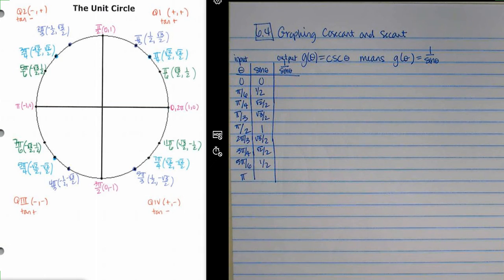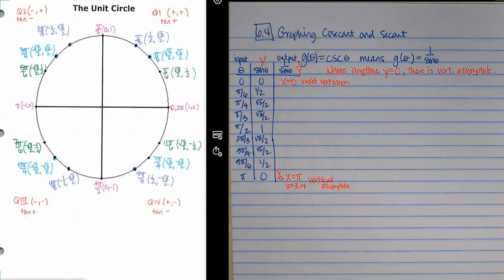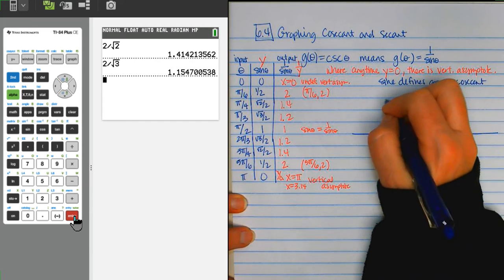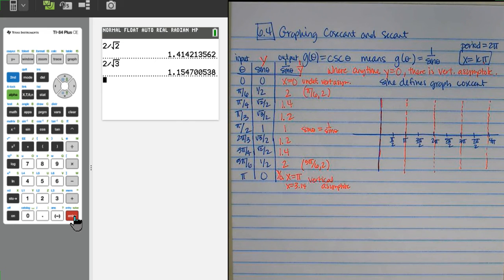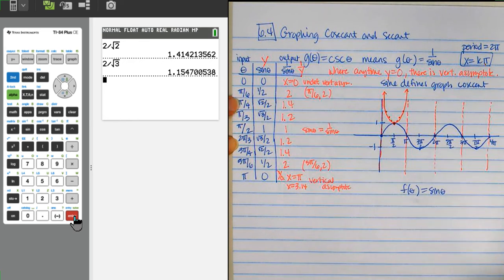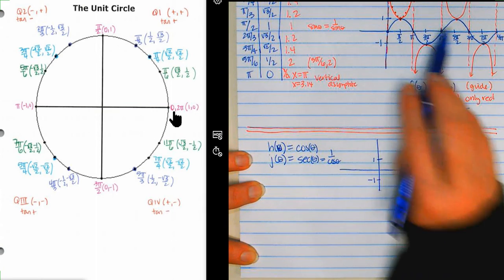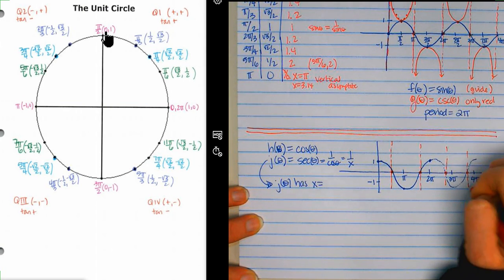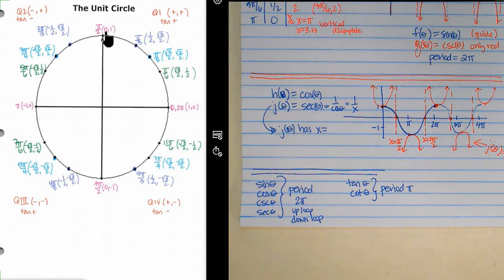6 4 Graph Cosecant and Secant | Precalculus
book "Precalculus" by Paul Sisson, for Hawkes Learning